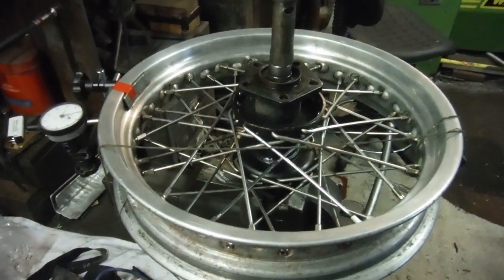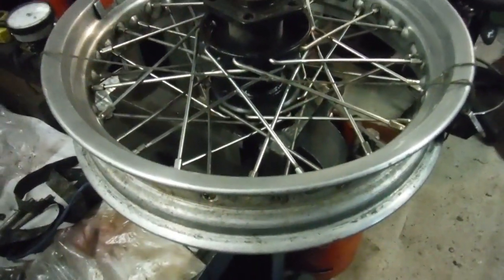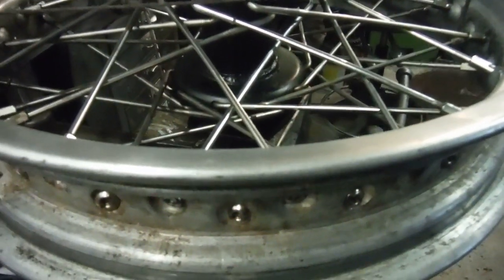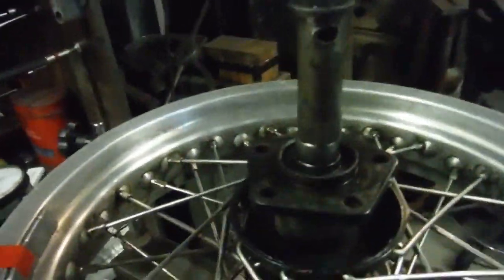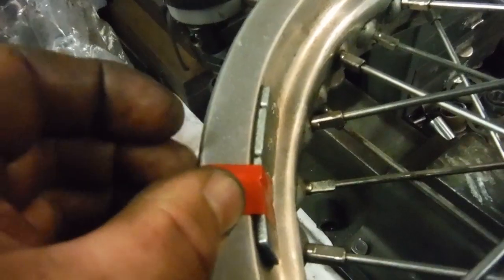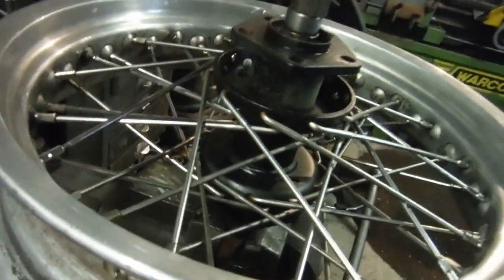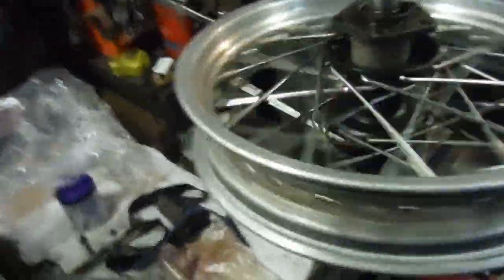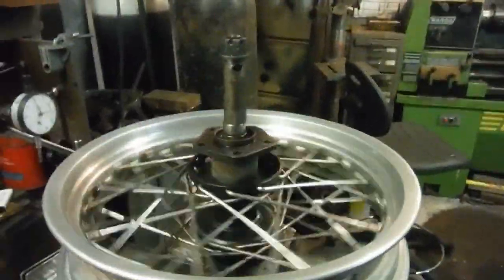Harley Davidson rear wheel checked after partial rebuild to replace broken spokes.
This wheel was brought in to have five broken spokes replaced, followed by re truing, as many more spokes had to be loosened and several removed for access while replacing the broken ones. I will be suggesting to the owner that he ought to keep an eye on this wheel, though, as there are thirty five spokes in there which are just as old as the five which broke!